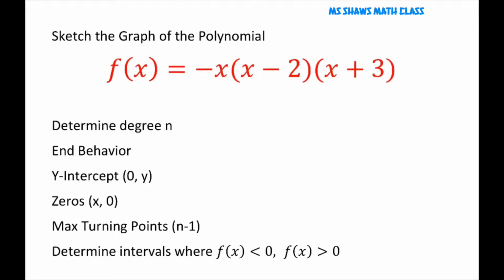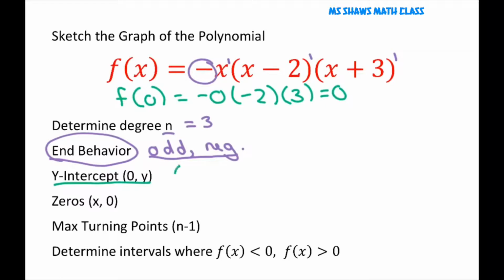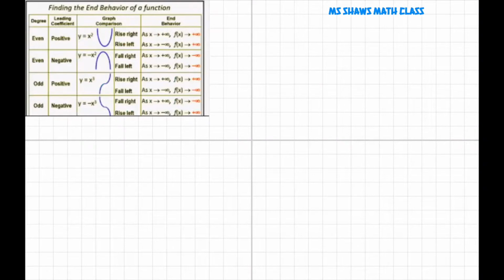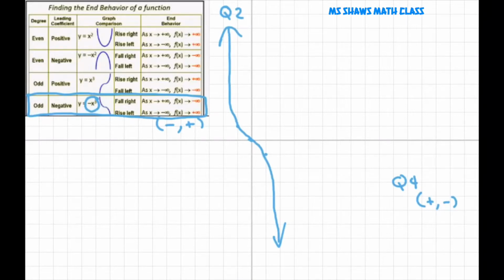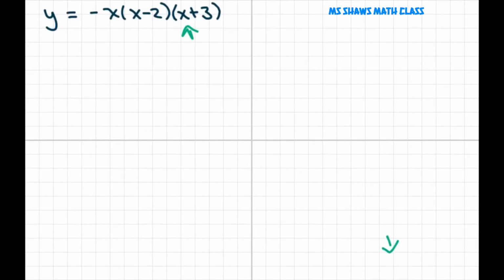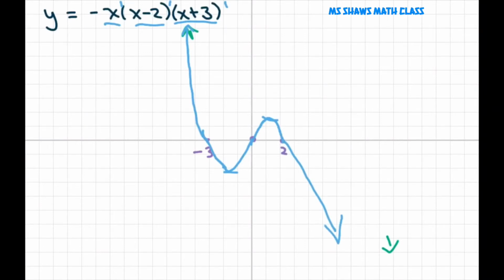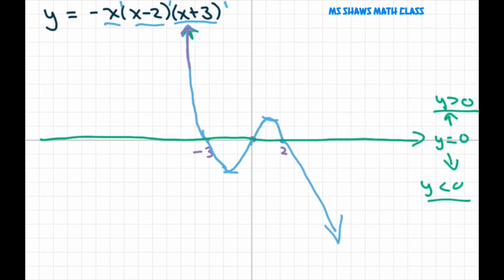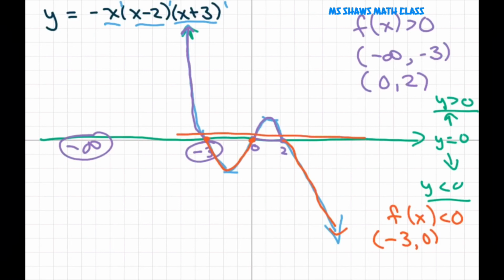Sketch the Polynomial Graph. End Behavior, Degree. V6d